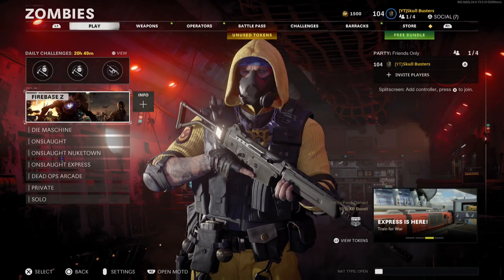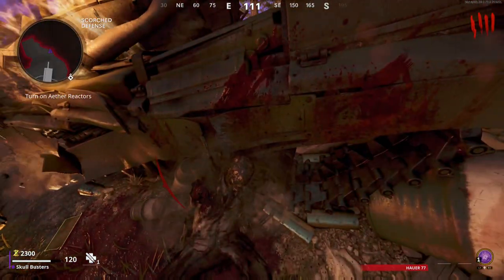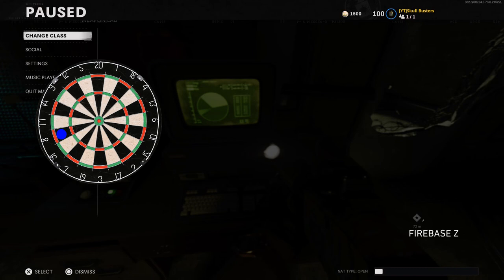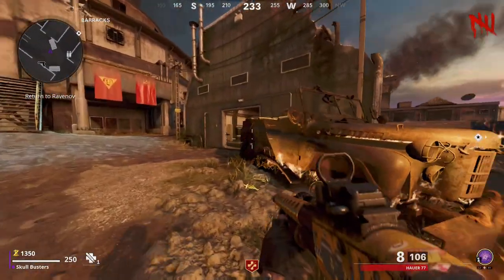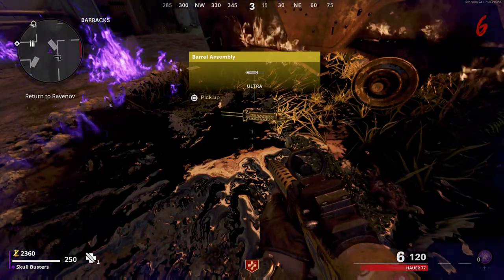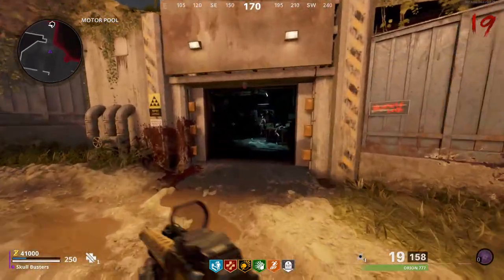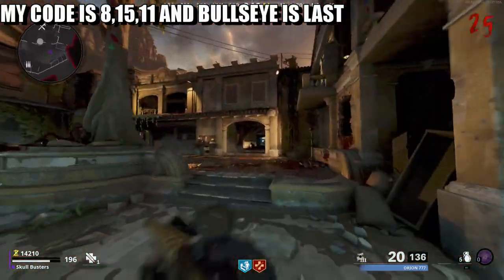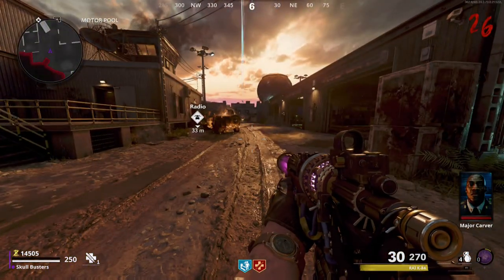Firebase Z - How To Build The NEW WONDER WEAPON RAI K-84 (Firebase Z How To Build Rai K-84)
Call of Duty: Black Ops Cold War’s first season has been out for almost two months, but Treyarch is spicing things up with an update that adds a couple of new maps to the game. Multiplayer is getting Express, a remake of the Black Ops 2 map, while Zombies is getting the all new Firebase Z map set in Vietnam.

Express is set in an abandoned train station, where players can fight in luggage areas, train tunnels, and on the train tracks themselves. The map isn’t too big, which helps keep matches fast and firefights frequent. To make sure players have a chance to check out the remade map, Treyarch is adding an Express 24/7 playlist to Black Ops Cold War, which will feature only Express with a different game mode every match.

This patch’s other big addition is Firebase Z, the new Zombies map. The map is set in the jungles of Vietnam on a secret Cold War-era research base. Of course, things went awry somewhere along the way, unleashing Dark Aether and the undead hordes into the base. On top of new weapons, new enemies, and the laundry list of secrets and Easter eggs the map is likely to have, there’s also a new perk called Tombstone which gives players a chance to come back to life after they’ve been downed.

Finally, Treyarch also announced that League Play is coming to Call of Duty: Black Ops Cold War on Feb. 8. League play is Call of Duty’s multiplayer ranked mode and will let players face off in more competitive matches in order to earn ranks to show off their skills. League Play games feature more specific matchmaking, ensuring that you’re placed with players close to your rank, and allows players to progress or regress their rank with each win or loss.

Call of Duty: Black Ops Cold War’s latest patch will go live on Feb. 4 at 2 a.m. ET. For a look at everything that’s changing with this patch you can check out the full patch notes.